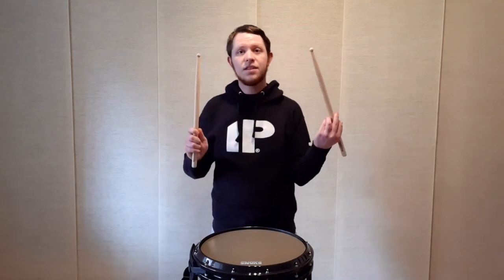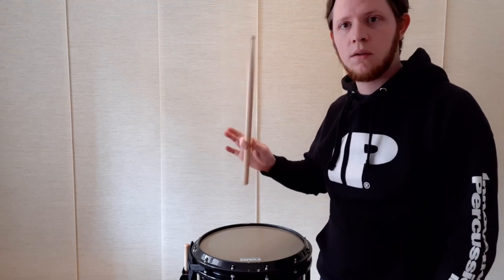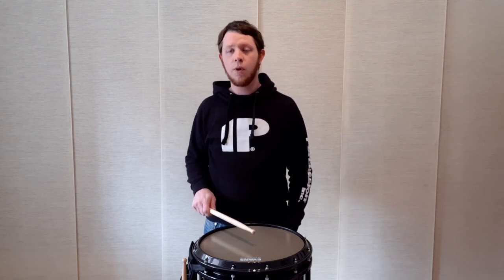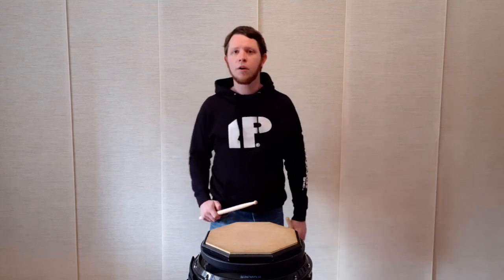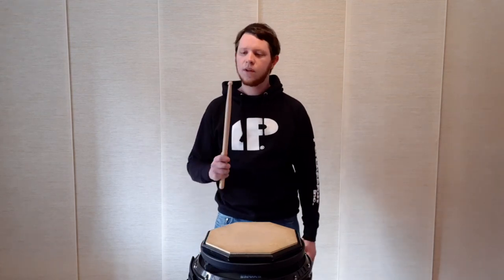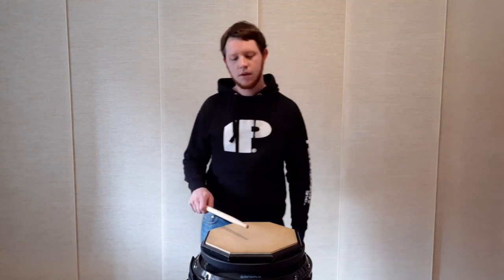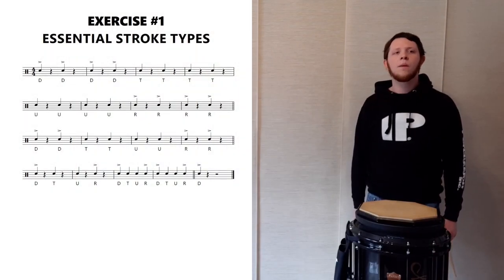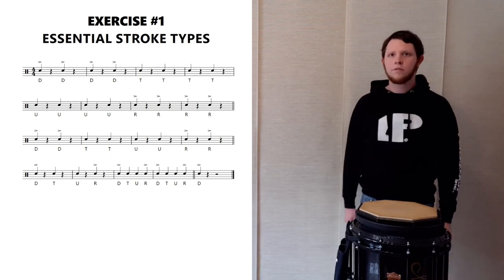How to Play Marching Drums | Exercise #1 | Setup, Grip & Stroke Types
Time to get better!

It doesn't matter if you're a beginner and want to start it from the bottom, or an advanced drummer who wants to strengthen the fundamentals.